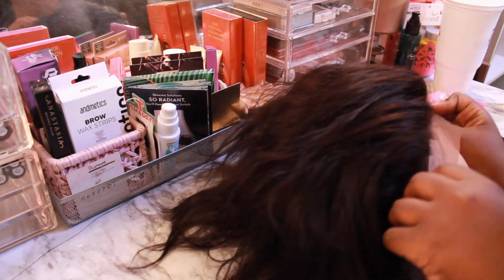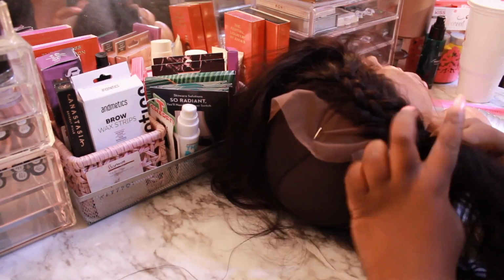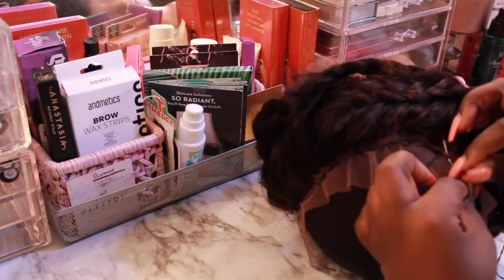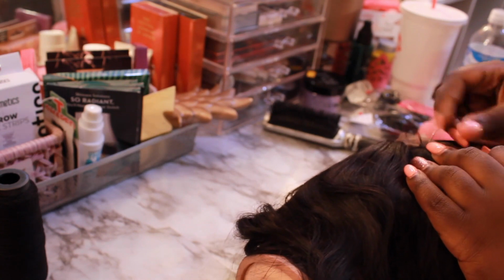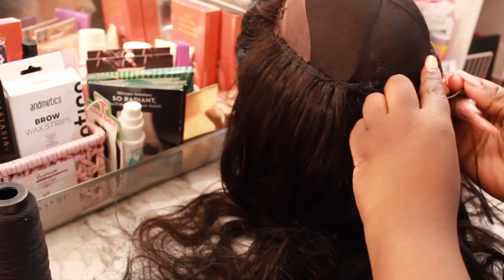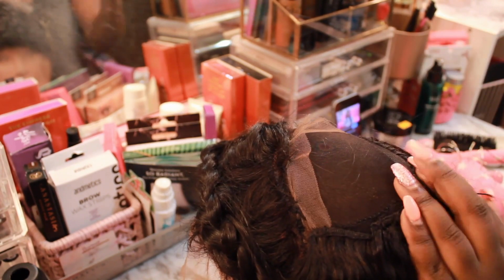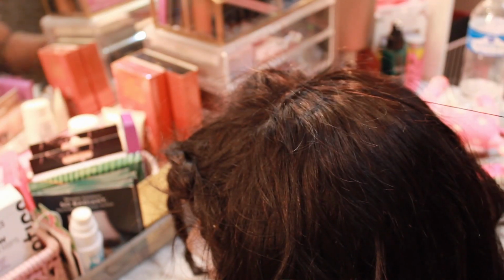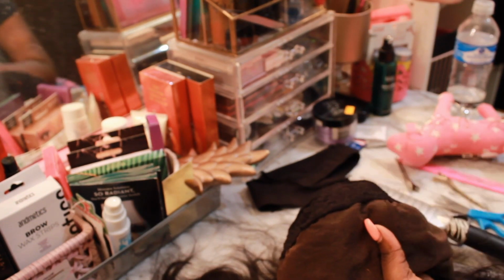How To Make A 360 Lace Frontal Wig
Open Me
READ DESCRIPTION for DETAILS!

In this video, I tried making my 1st 360 lace frontal. it was learning as I go thing. The hair was in the inches 20,18,16 and 14 inches 360 frontal

 Camera Used: Canon EOS Rebel T6 SLR:

Ravelli Weight Tripod